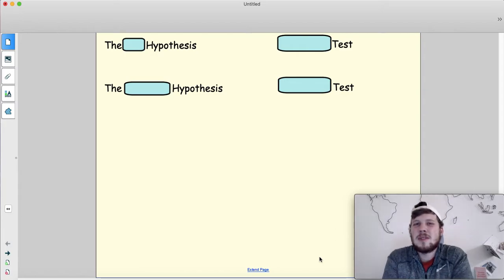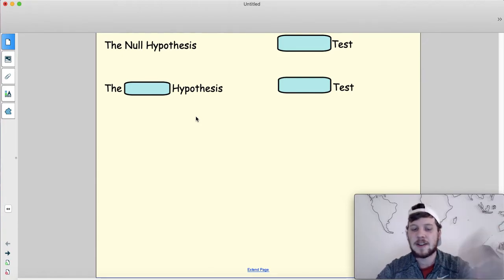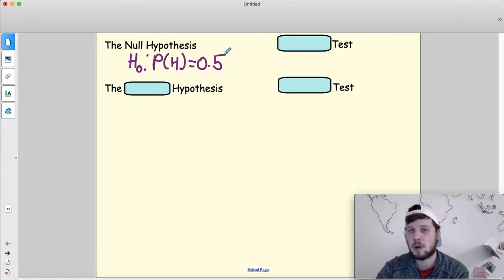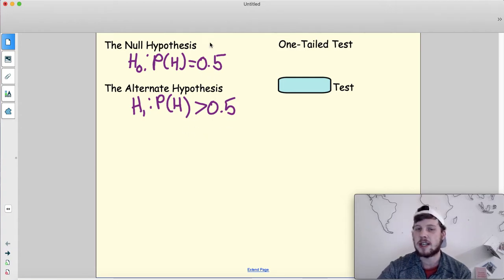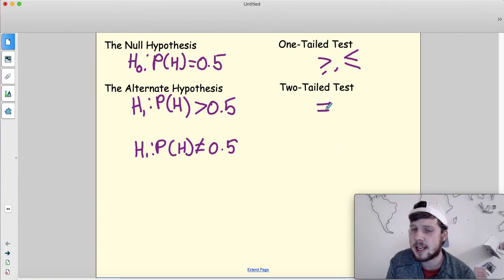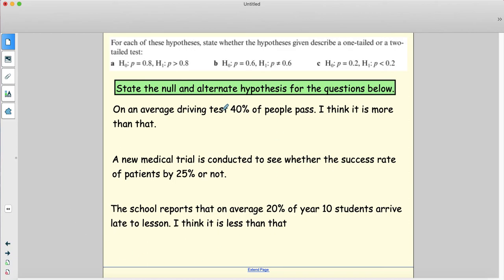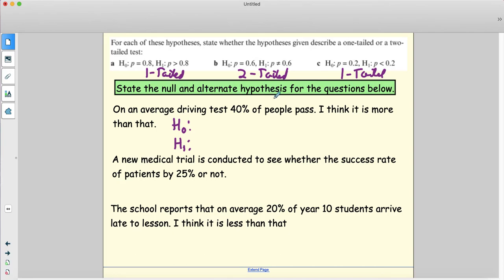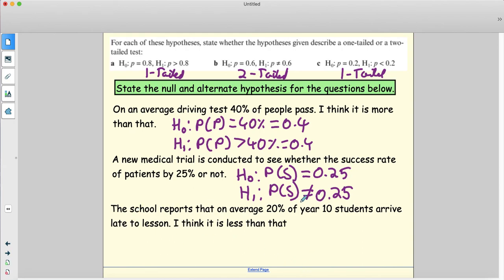Edexcel AS - Hypothesis Testing Introduction